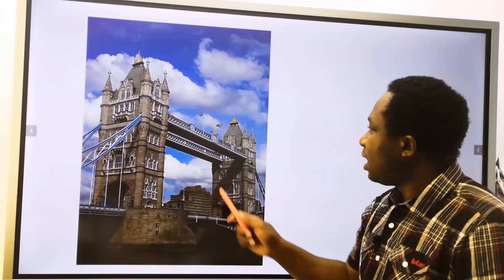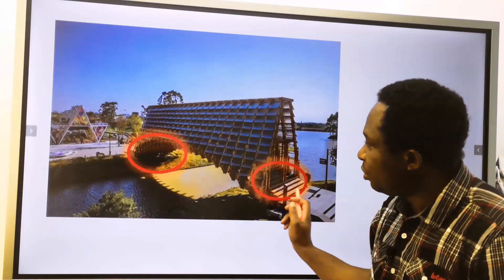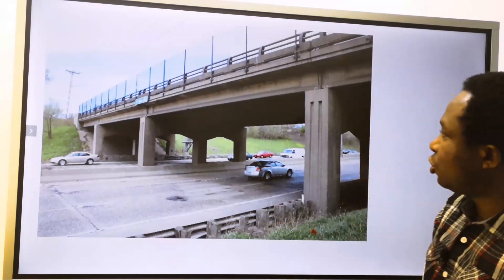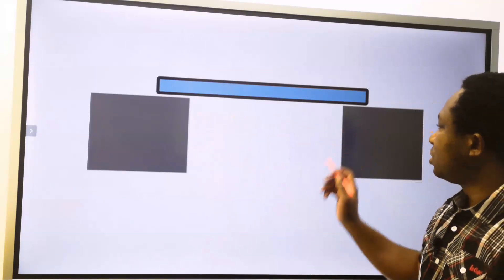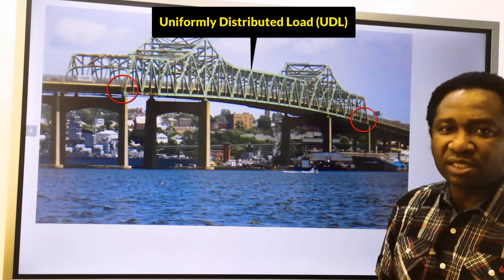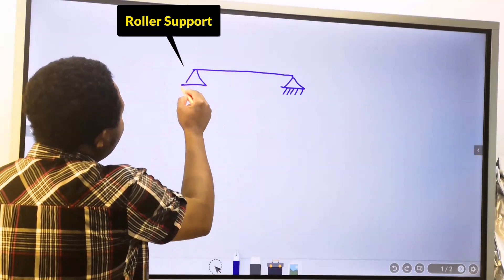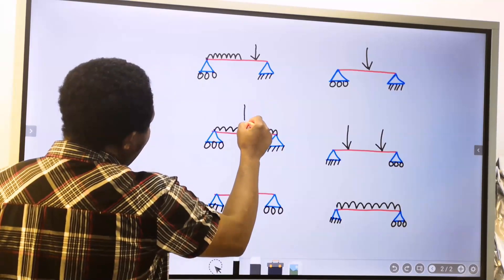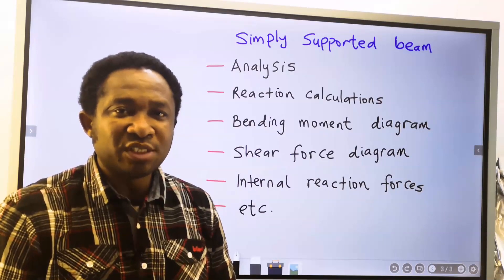Basic SIMPLY SUPPORTED BEAMs Visualized in Multiple illustrations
This video will show you visual examples in real life of what is a simply supported beam and what it is not. You will see different examples using bridges, flyovers, building structures, arc structures, temporary and permanent structures. etc., to help beginners in construction and civil engineering comprehend and internalize the basics of beam analysis and design.

In addition, you will learn in this video what are roller support and pinned support systems and their free body diagram (FBD) representations.

By the end of this video, you should be able to move to the next stage to learn how to calculate external and internal reaction forces. I have left the playlist below for your consideration:

Time Stamp:
00:00 Visual illustration of simply supported beams
04:16 Roller support and pinned support visual illustrations
04:40 Free Body Diagrams of beams, roller and pinned supports

Basic SIMPLY SUPPORTED BEAMs illustrated with Multiple Visual Examples